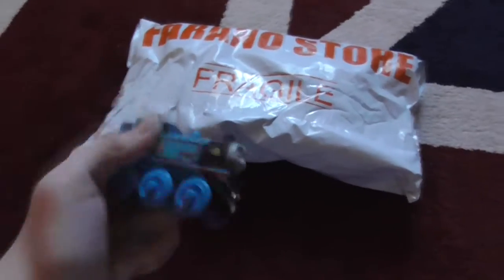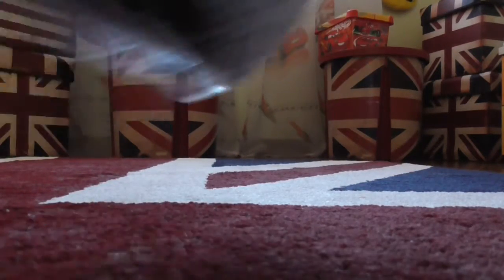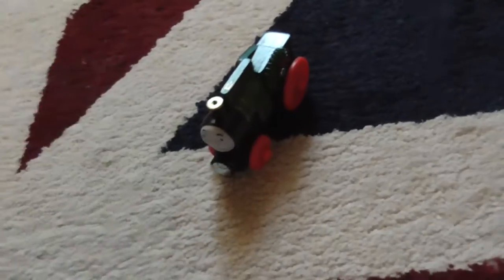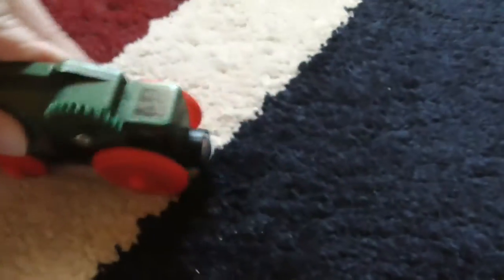Thomas Unboxing Stuff!!! #1 Trevor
ENJOY OR DEATH